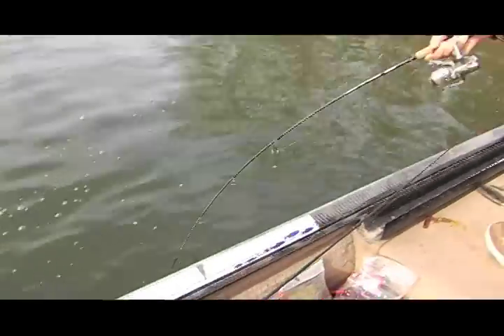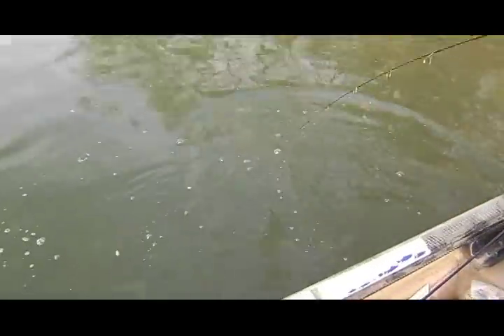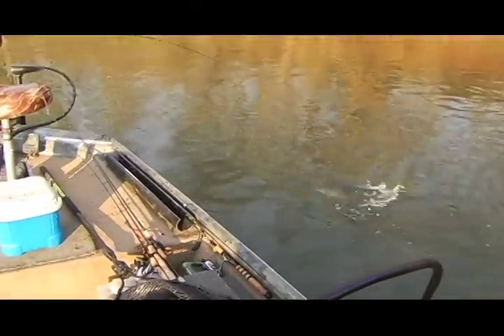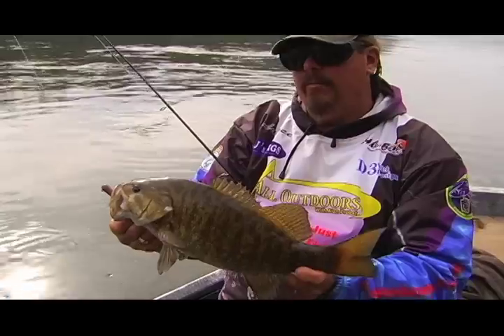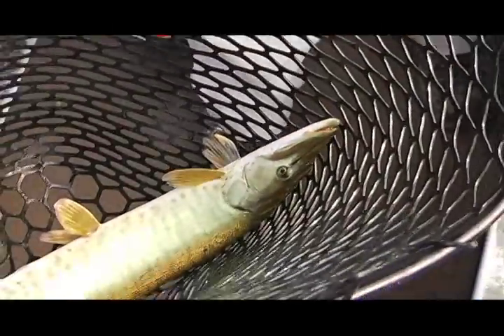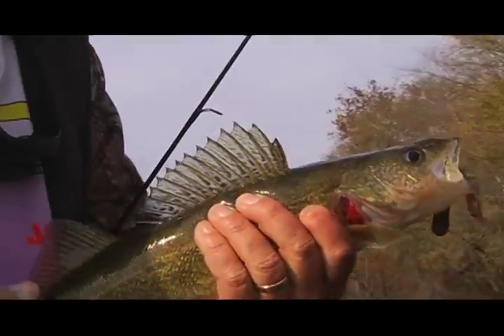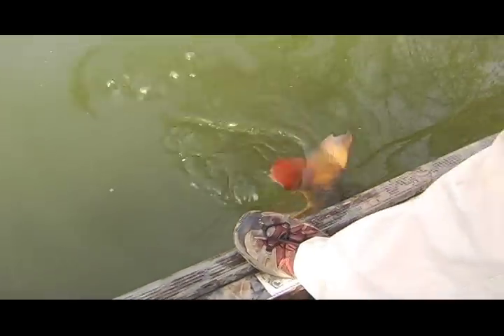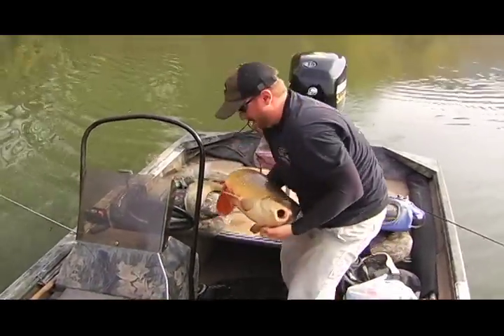LD Guide Service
L.D.Guide Service
Come fish with one of the Susquehanna Rivers best fishing guides!
to pick an open date for your charter.
Practice catch and release, boat safe, and I'll see you "On The River"
Lance Dunham

Video by:
Brad Mensch